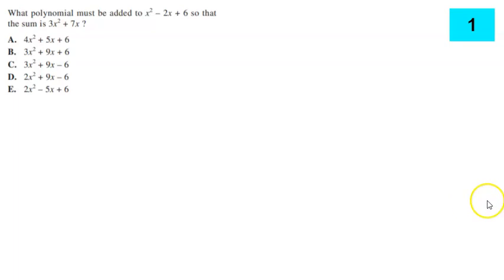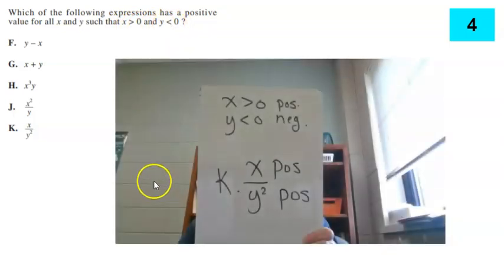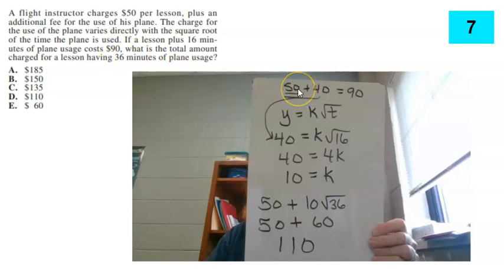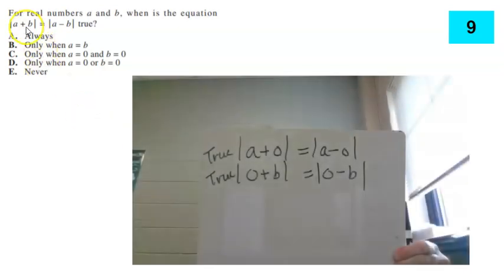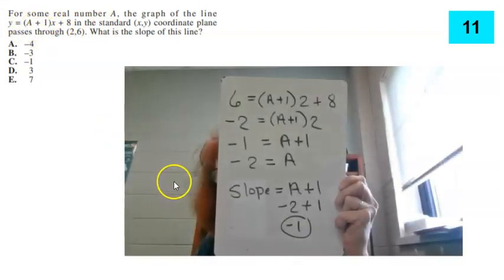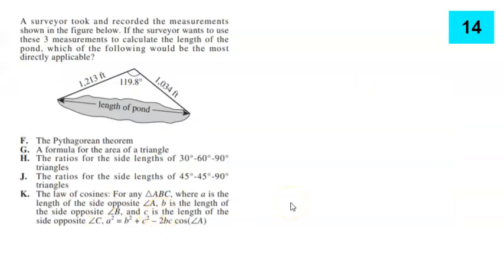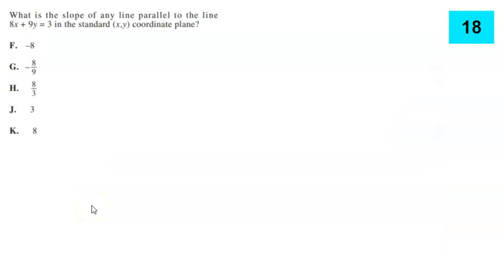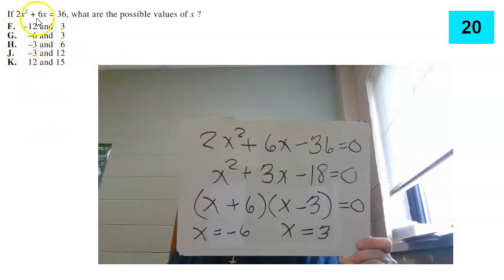ACT Practice Set 2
Strategies for solving ACT Practice Questions